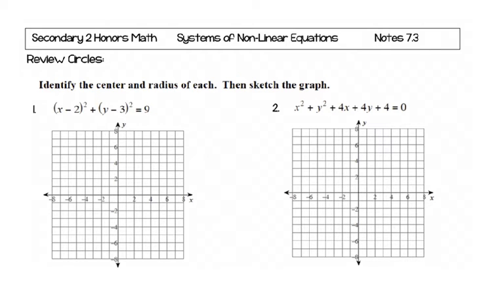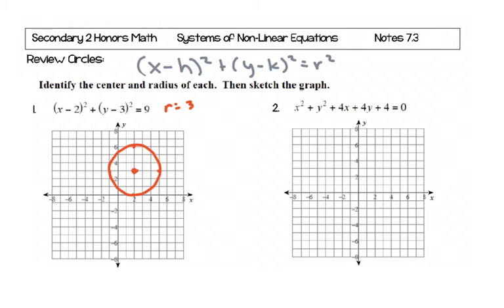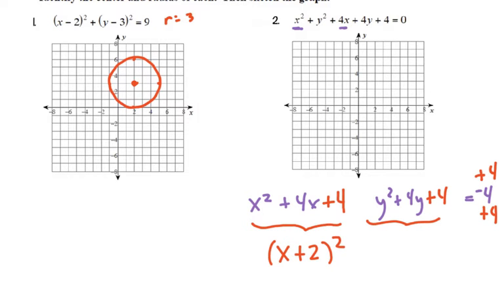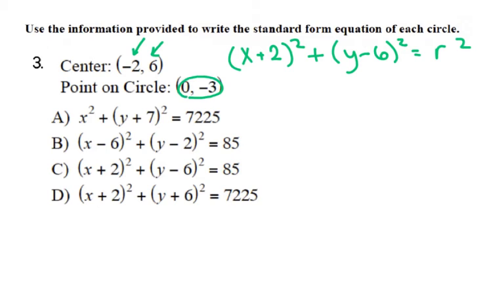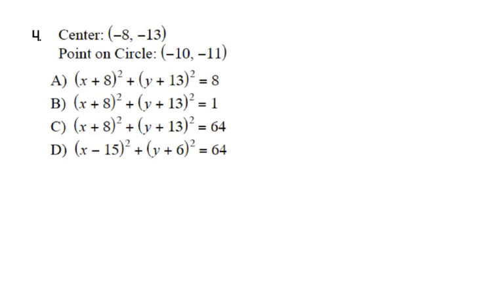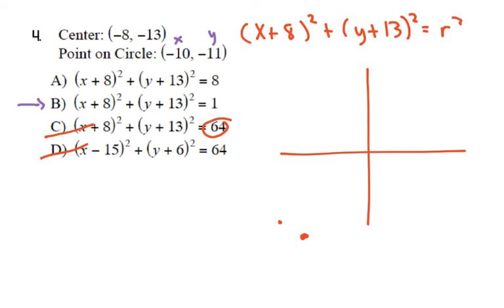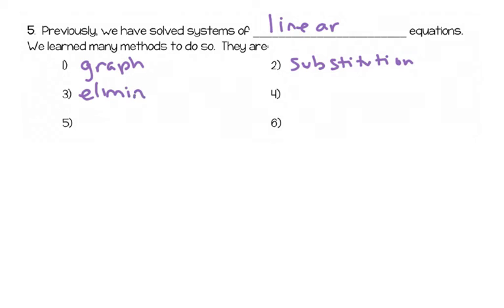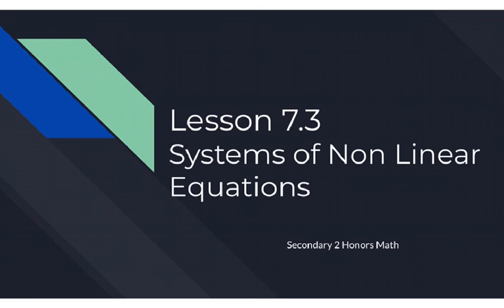SM2H Lesson 7 3 Part1